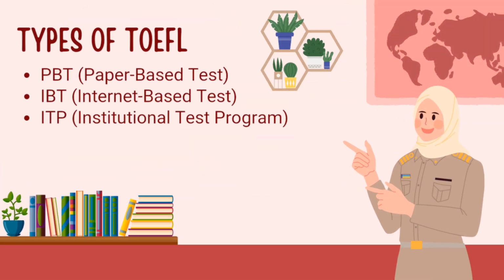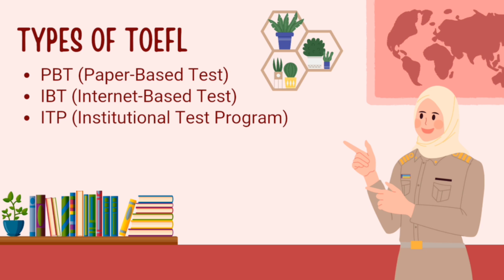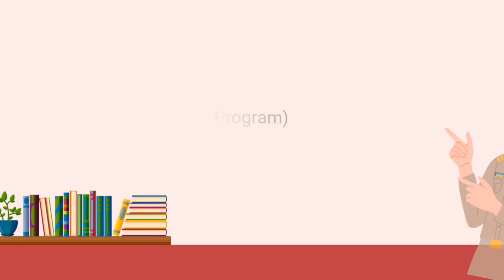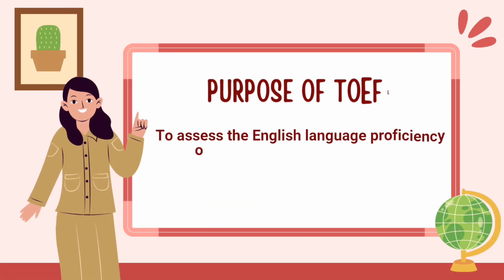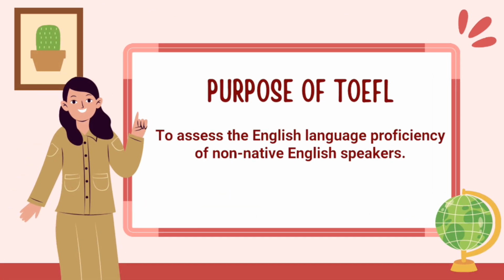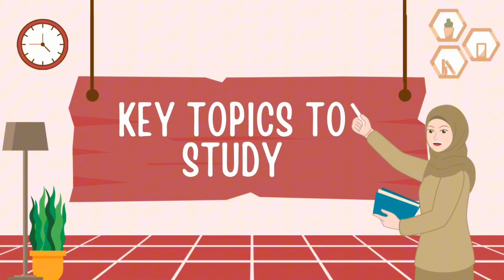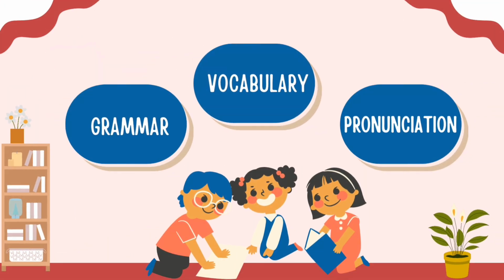TOEFL: Complete Guide and Success Tips_Valecia Najwa E._F2B023002